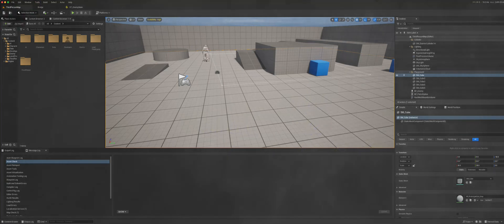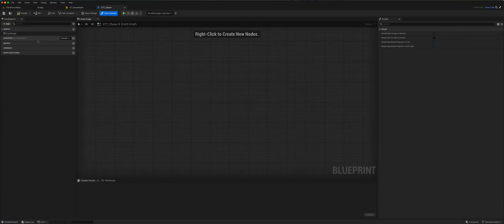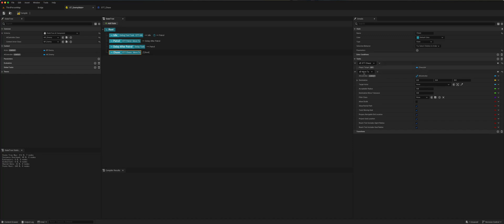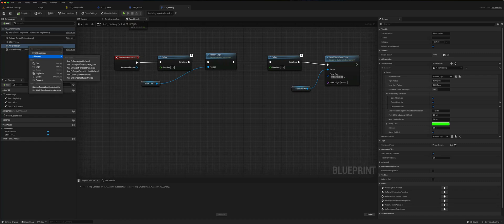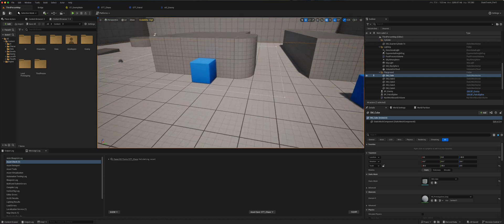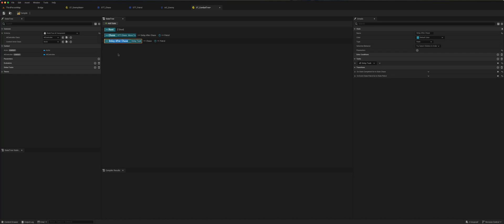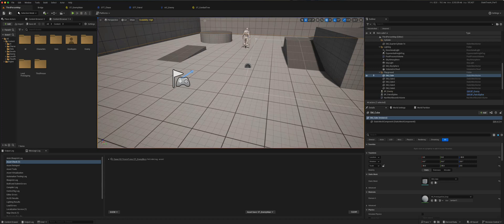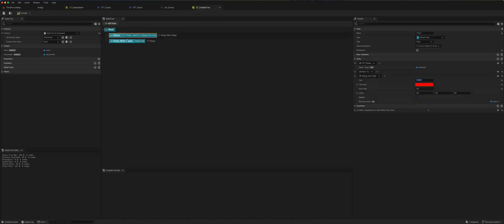State Tree Enemy AI Part 4 Tutorial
In Part 4 We add a Chase State Task and then refactor it into its own Combat State Tree.

We trigger state tree transitions using Gameplay Tag events.